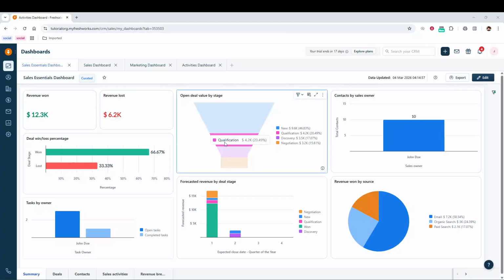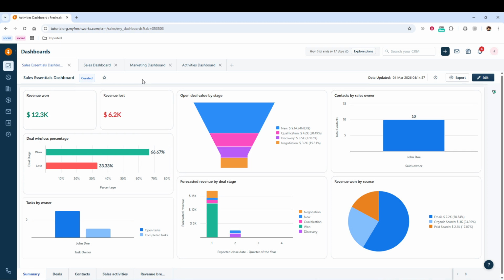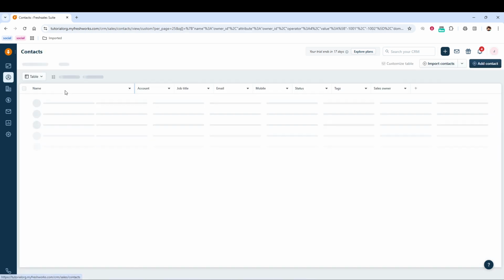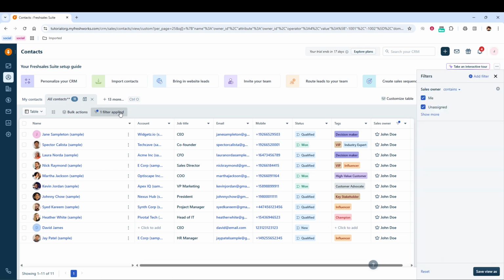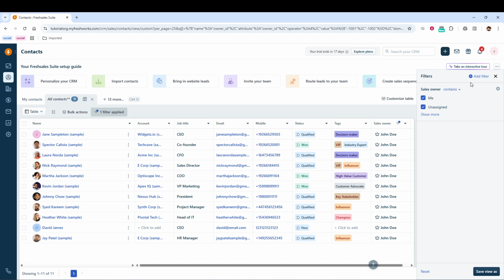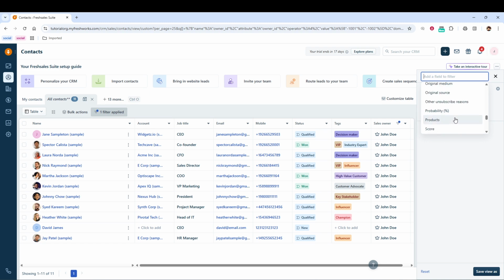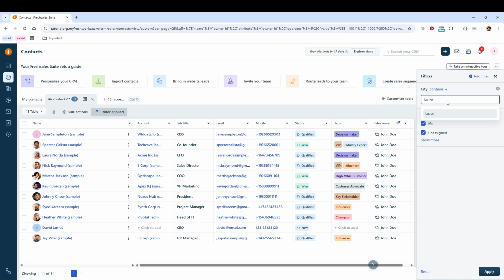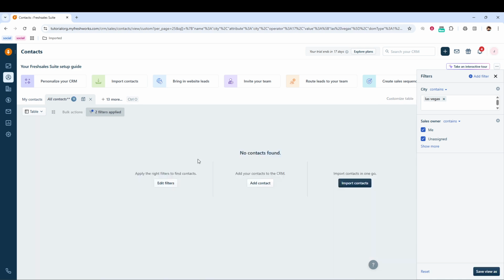How To Filter Contacts In Freshsales [2026 Guide]